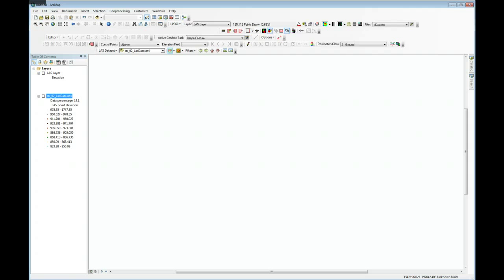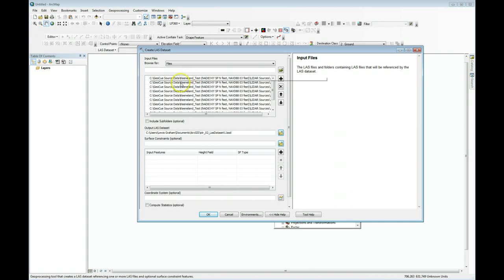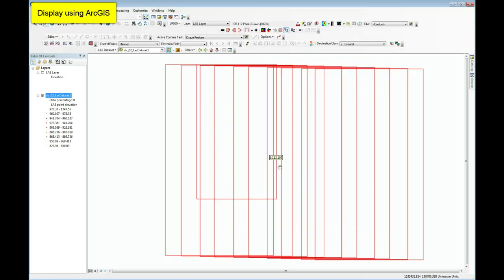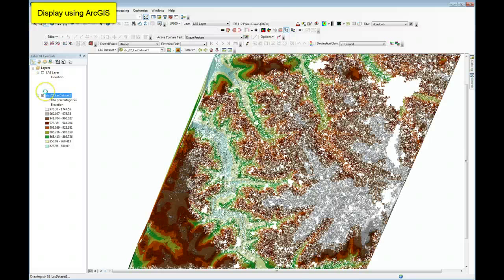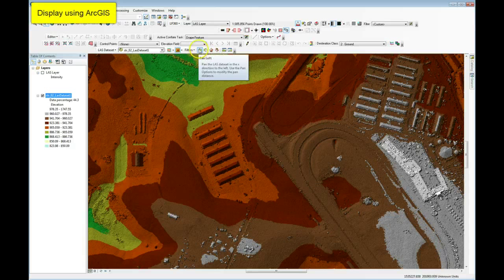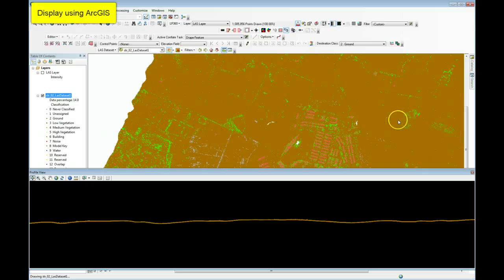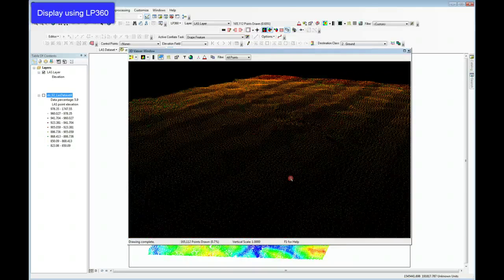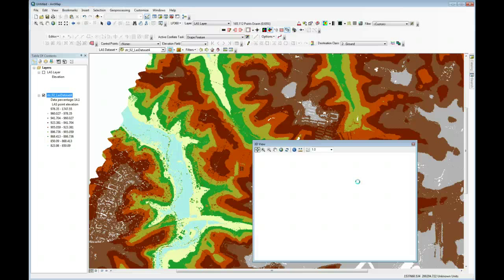ArcMap 10.1 LIDAR features compared to LP360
Here we compare the new LIDAR features in ArcGIS 10.1 to the Basic version of LP360